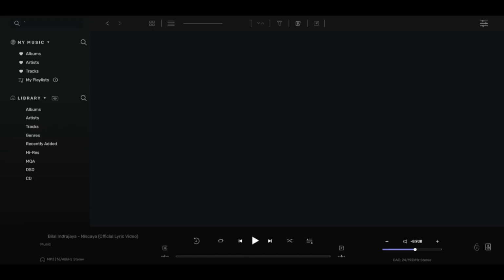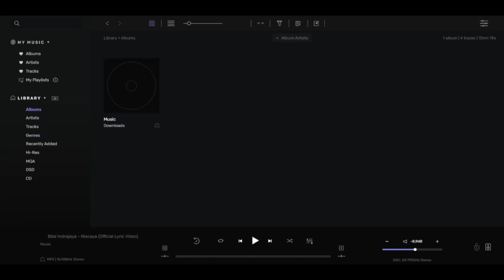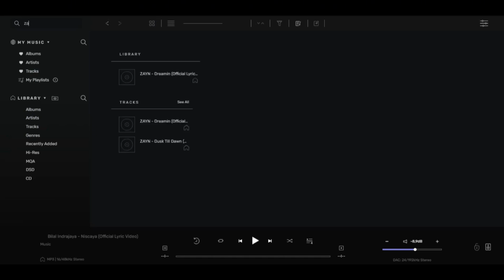💲 ULTIMATE: How to search your music in Audirvāna | Full Guide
Learn how you can search music in Audirvāna